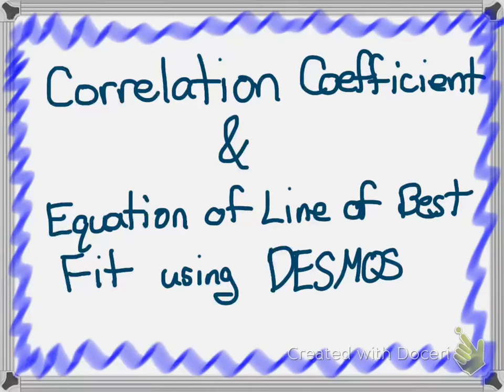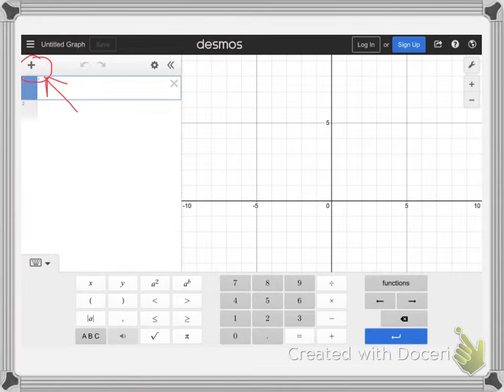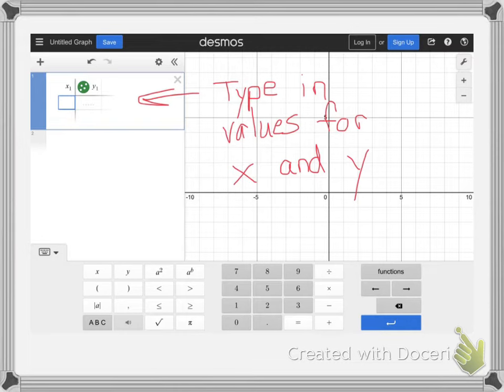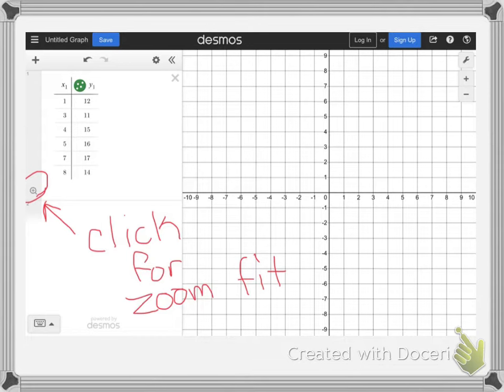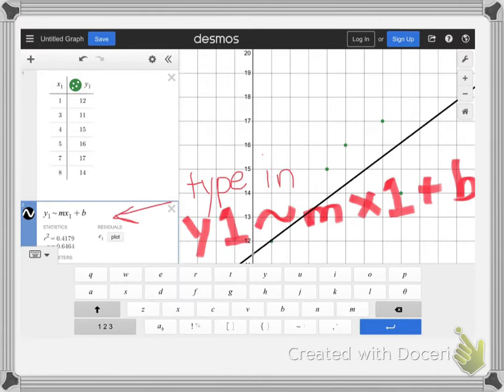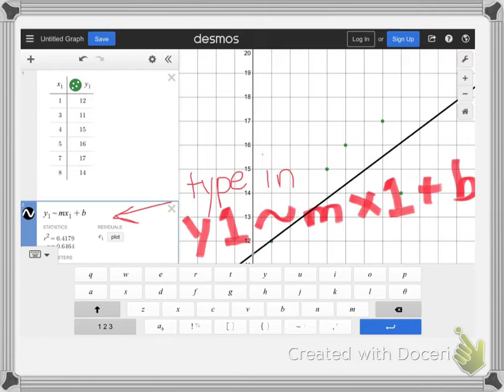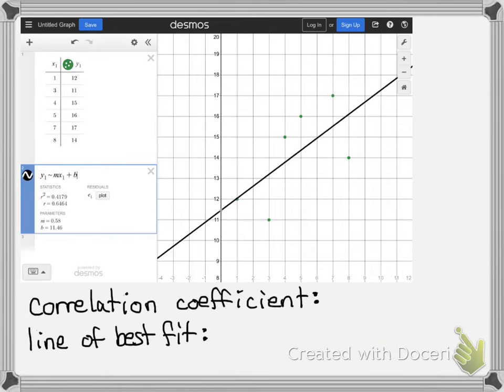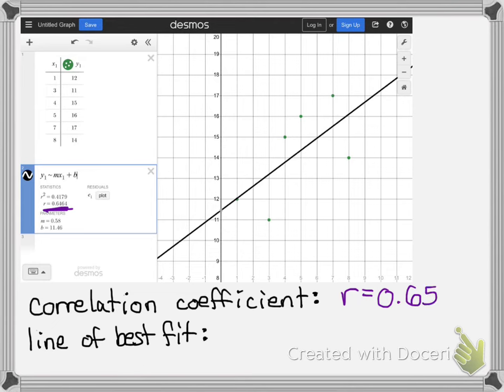Correlation Coefficient & Equation of Line of Best Fit using DESMOS